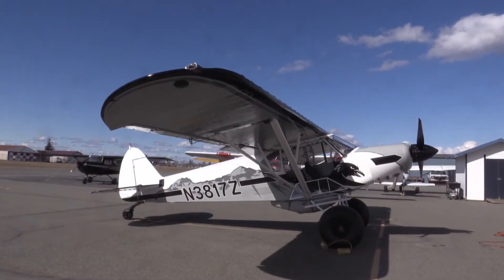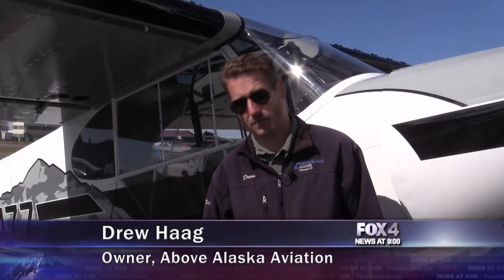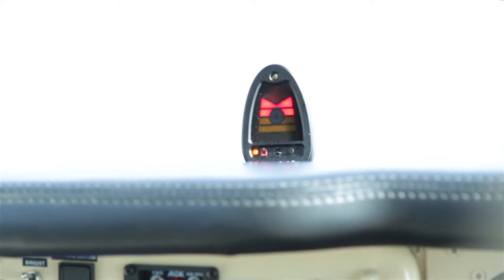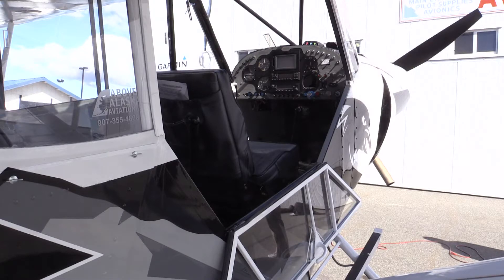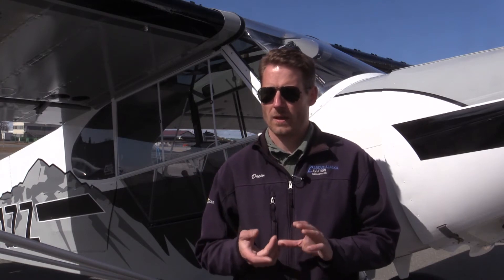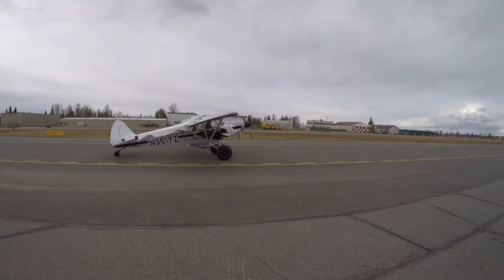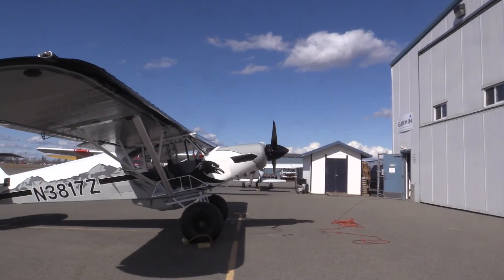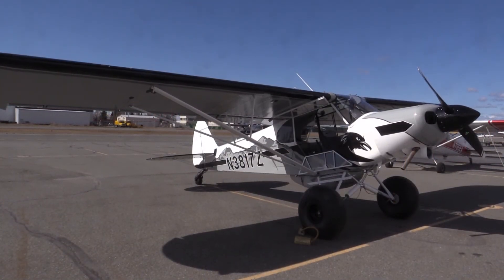AVIATION LINK 04-20-2016